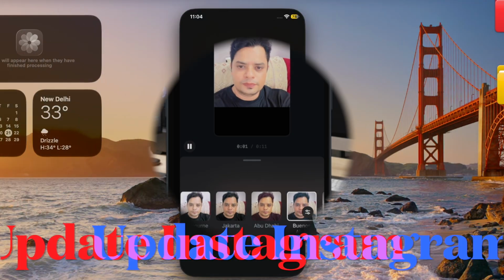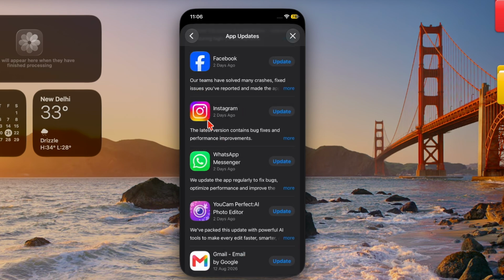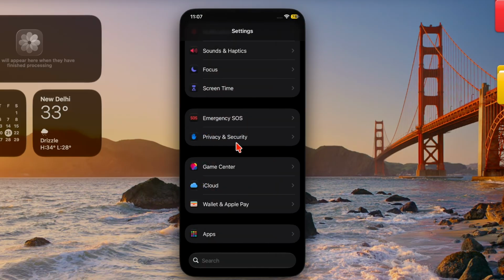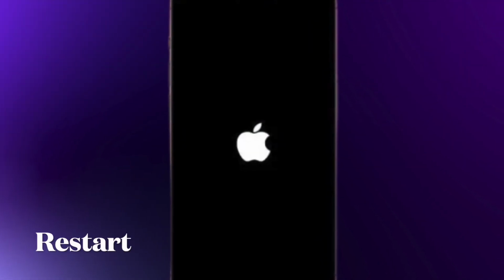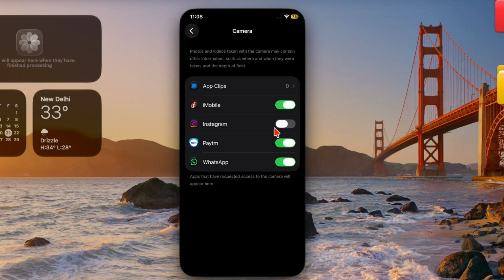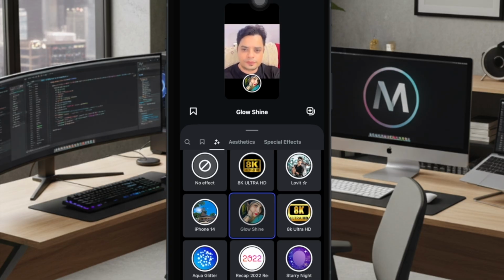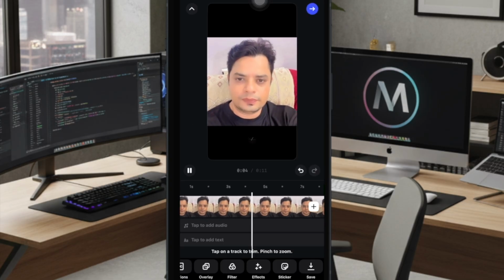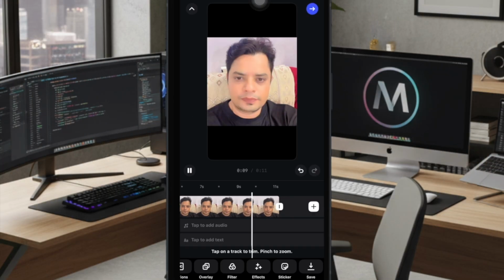How to Fix Instagram Camera Not Working on iPhone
Is the Instagram camera not working on your iPhone? In this video, we’ll show you the best ways to fix Instagram camera problems, including a camera that won’t open, a black screen, missing camera access, or an Instagram camera that suddenly stops working.